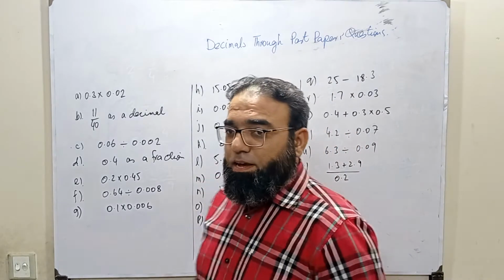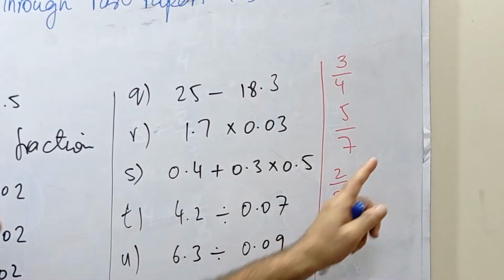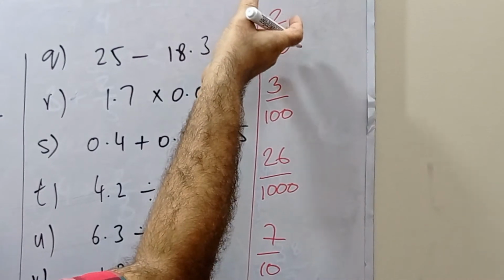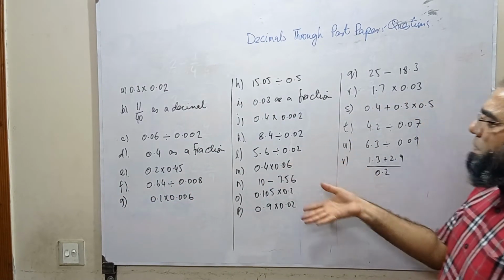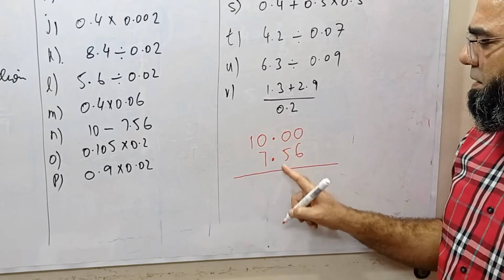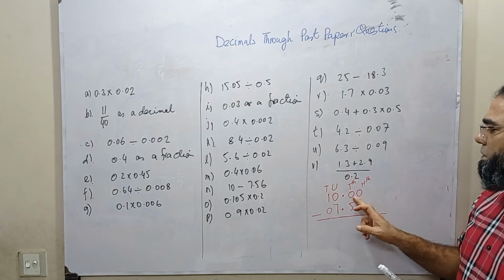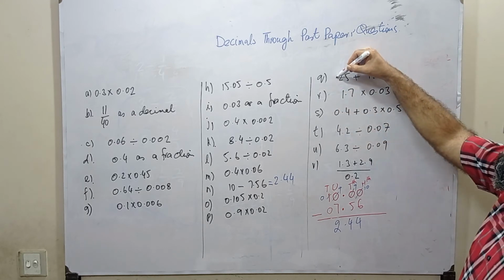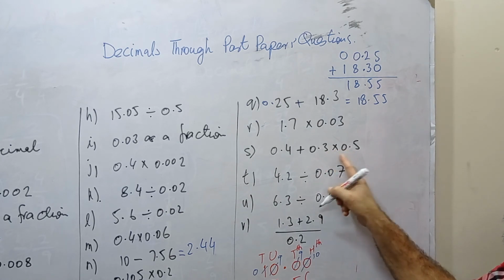Past Papers Questions about Addition and Subtraction of Decimals.